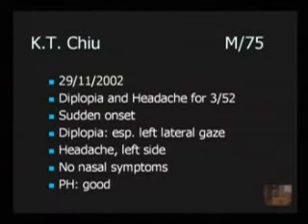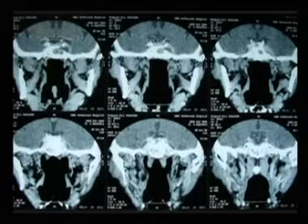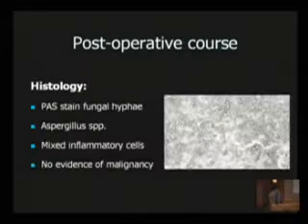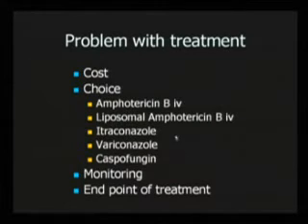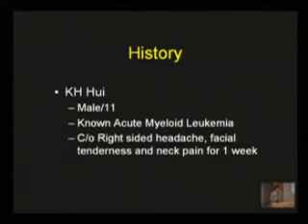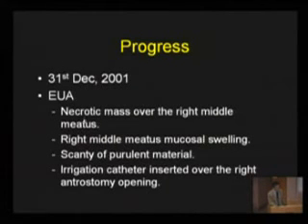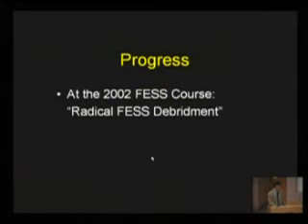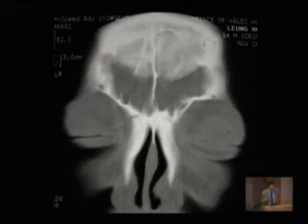case discussion bleeding to death